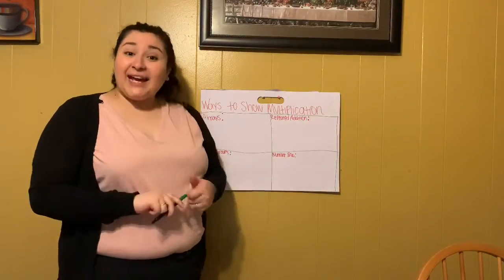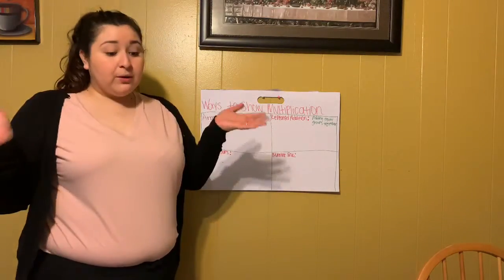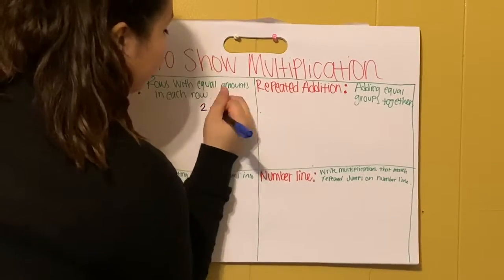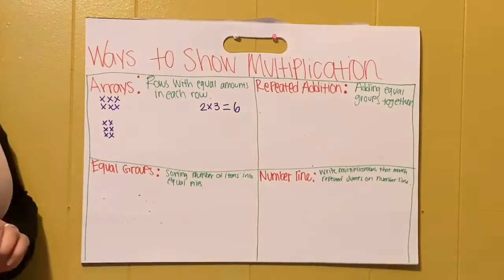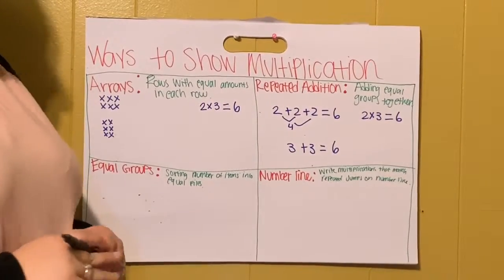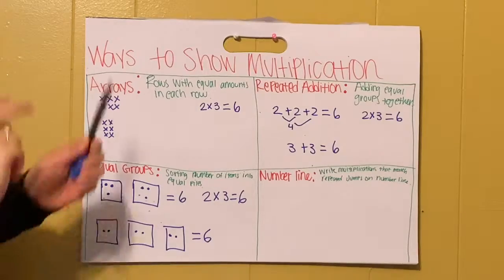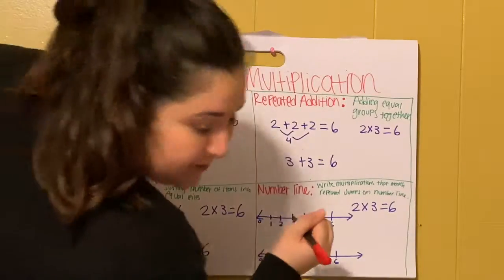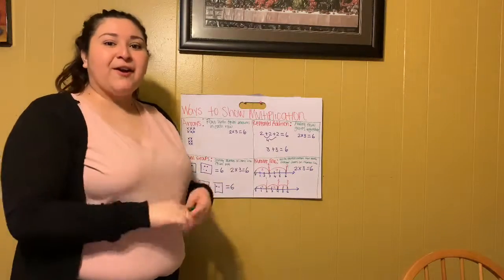Ways to show Multiplication mini lesson